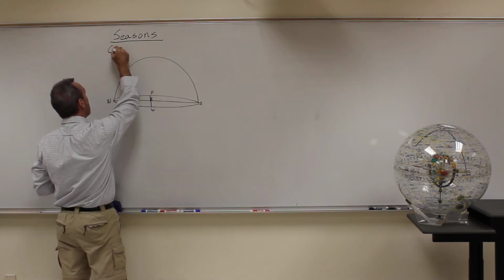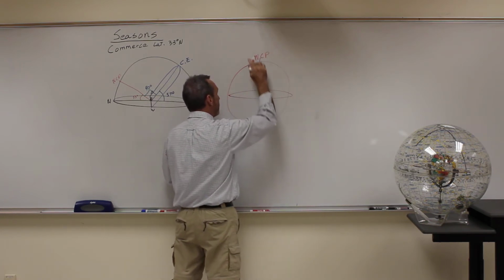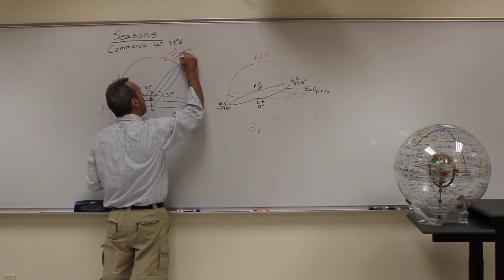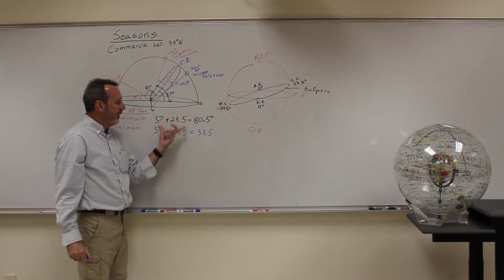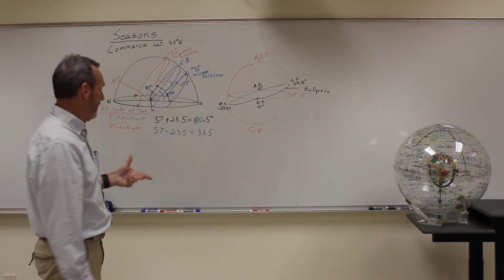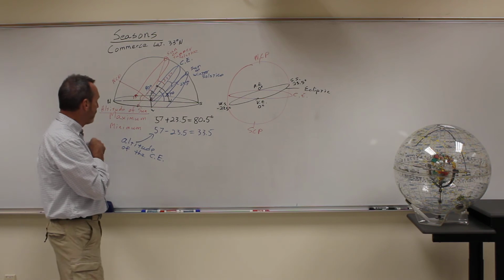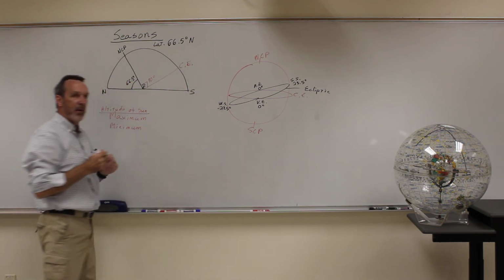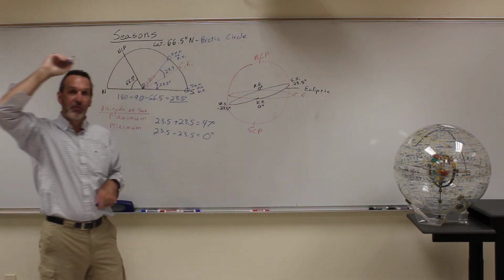Seasons Part 1